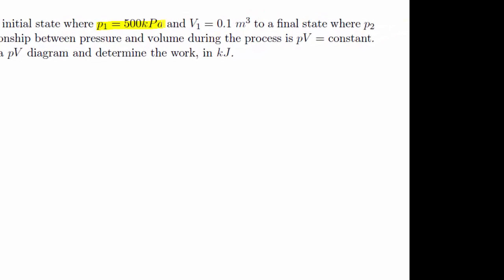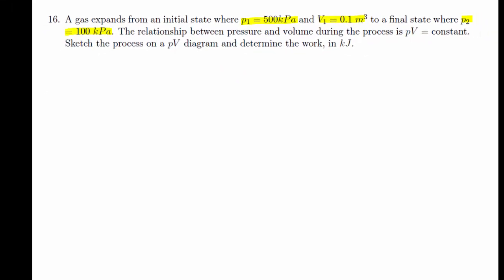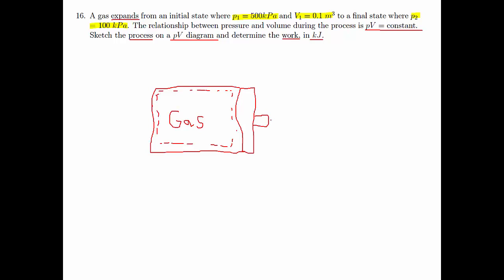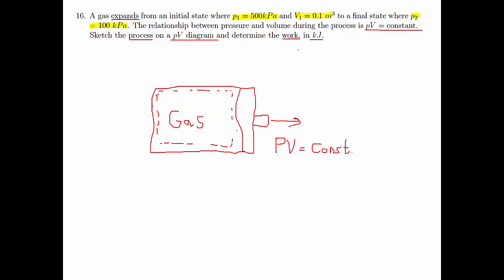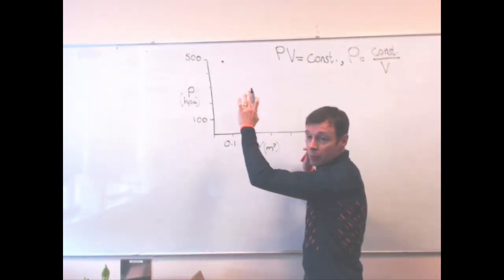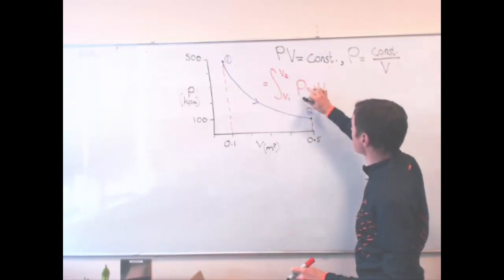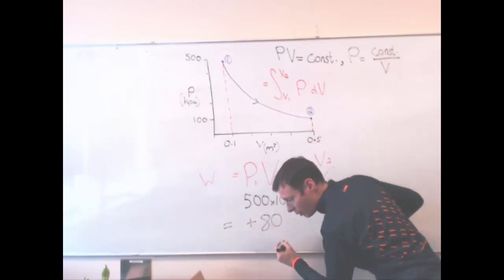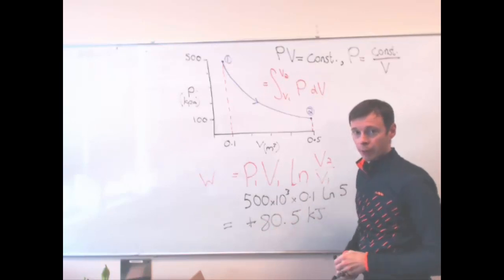FEEG1003 18 19 Q3 16 full worked solution